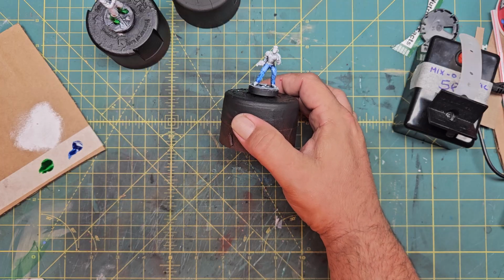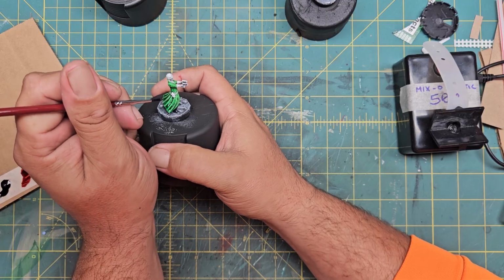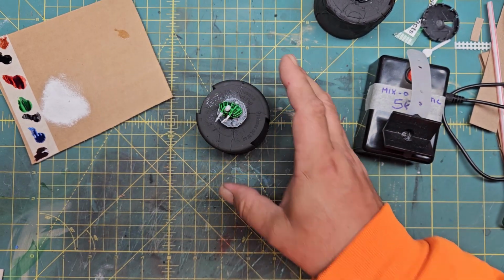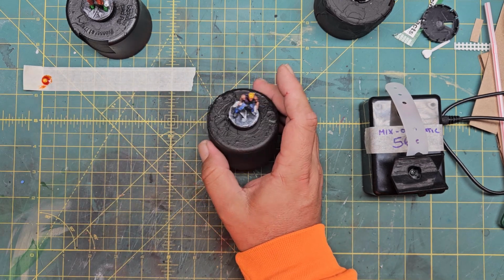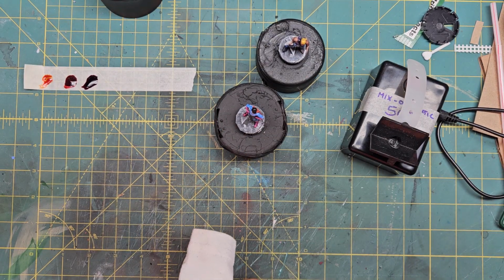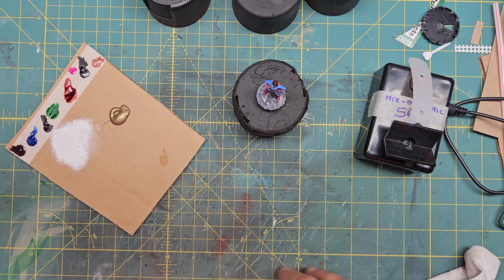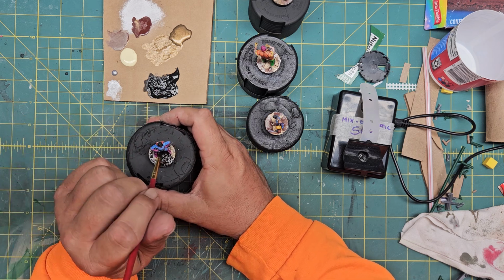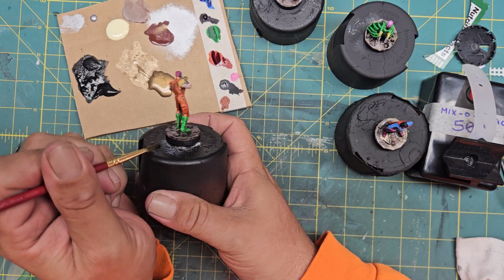Painting the Fass Punx for your TTRPG (These are just Heroclix)